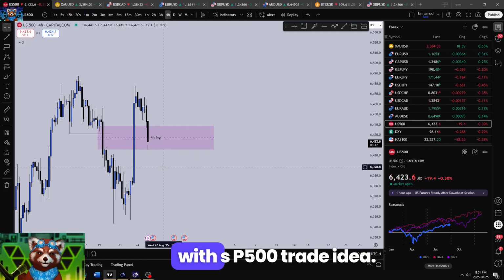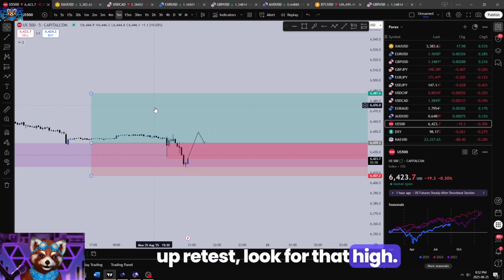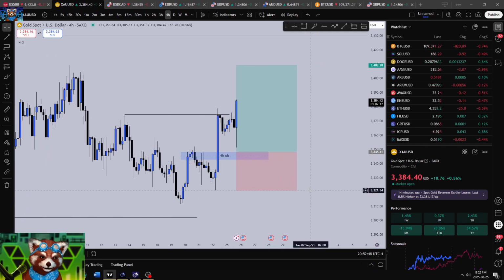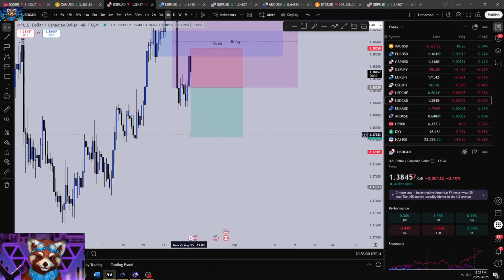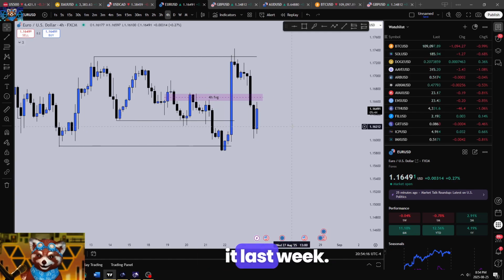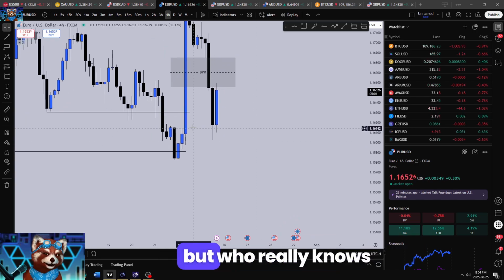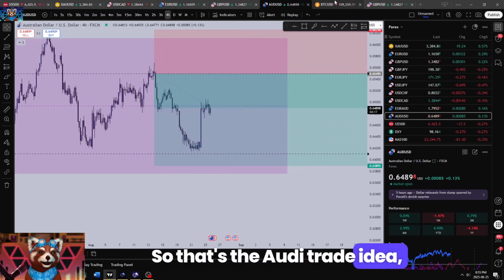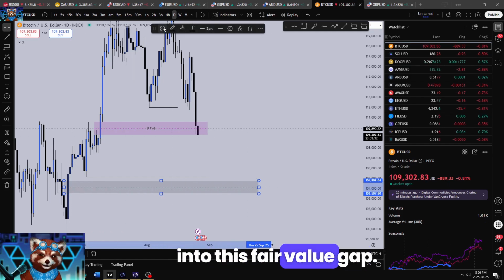S&P500 & Gold Setup / Daily Forex Analysis (Aug 26)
In today’s forex market analysis, I break down the latest moves in , USD/CAD, SP500 and Gold (XAU/USD).

What you’ll learn:
✅ High-probability price action setups
✅ Market sentiment and trade ideas for today

This daily forex breakdown will help you stay prepared and confident when trading. Whether you’re a beginner or an experienced trader, my goal is to make the markets easier to understand.